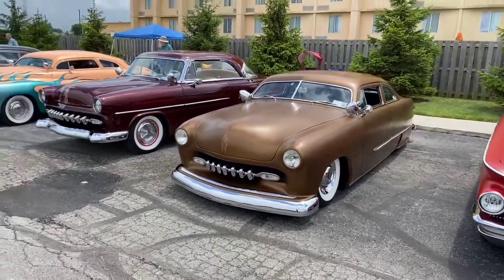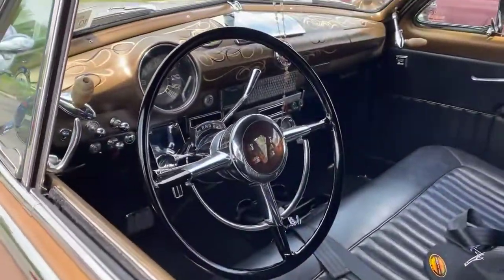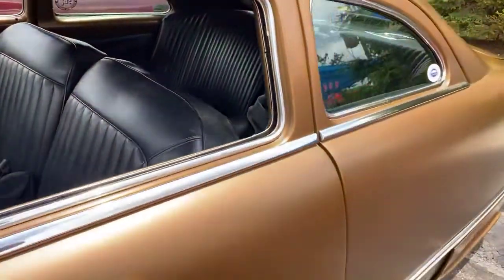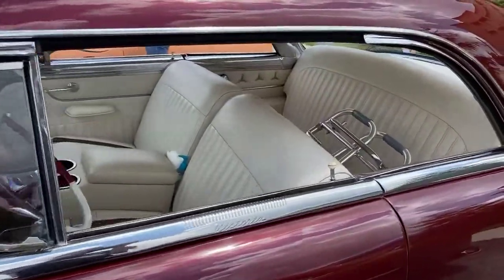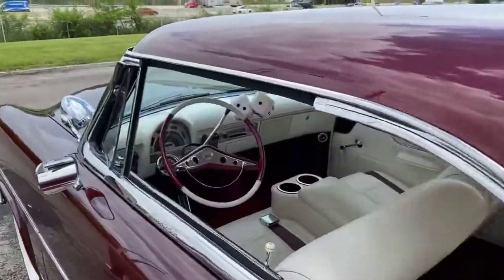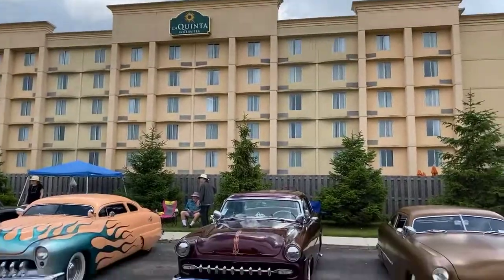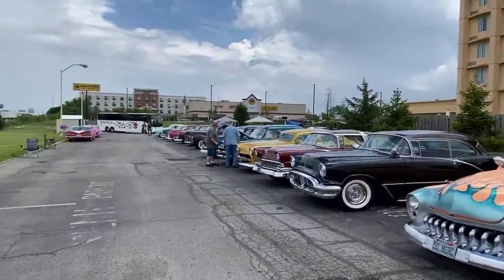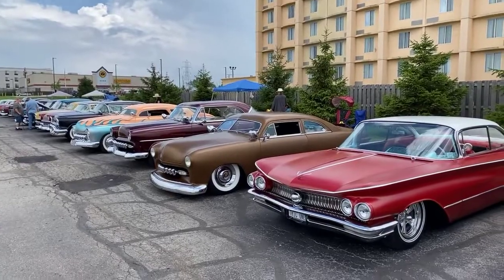CCR Thursday shorts in Indy #13 😉CCR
Custom Car Revival Indy 😉 Thursday Pre Show 😉